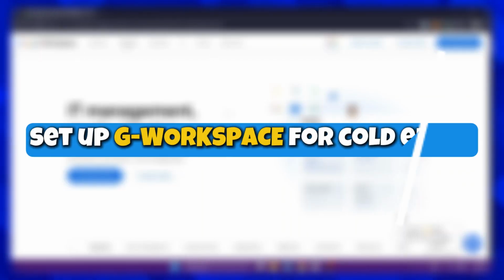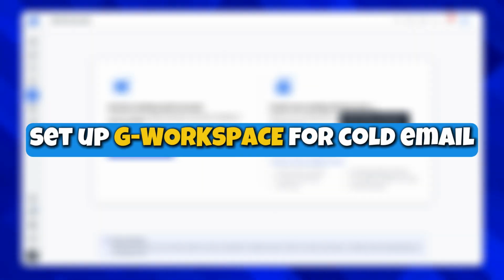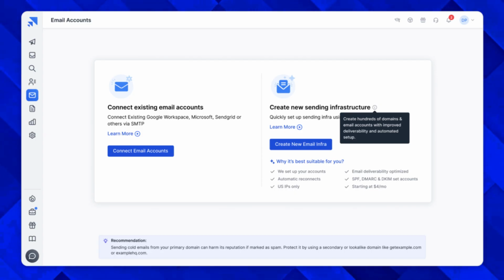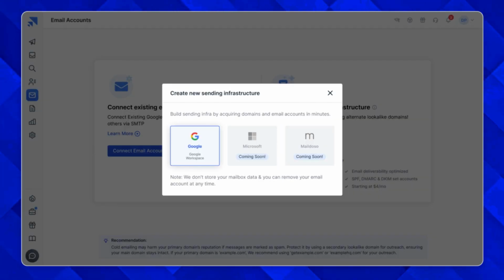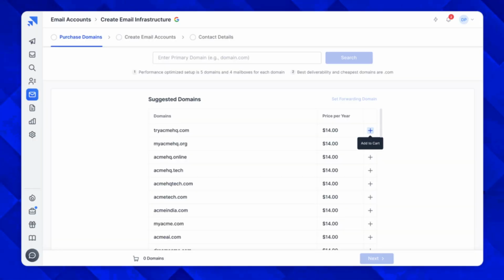How to Set Up Google Workspace for Cold Email